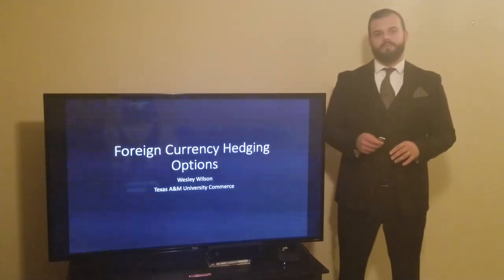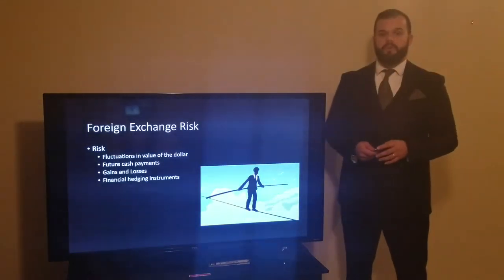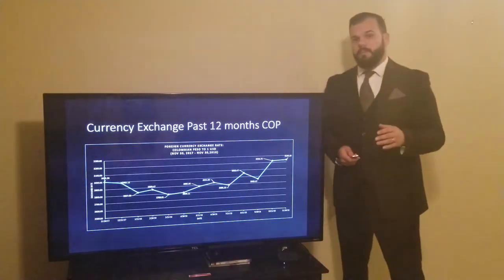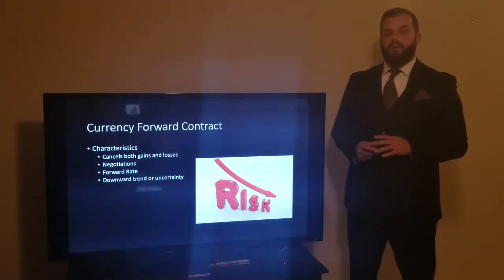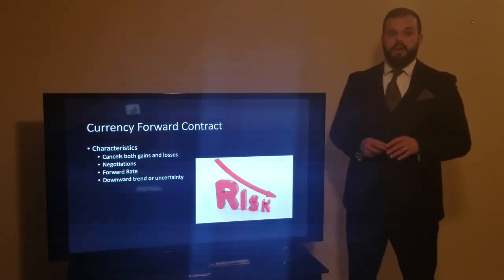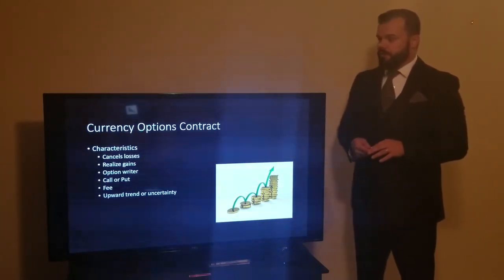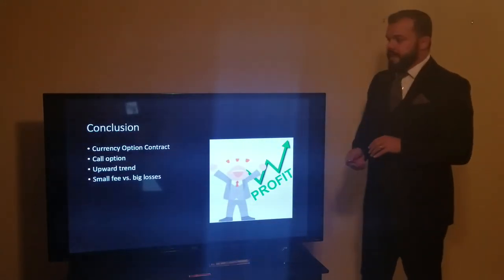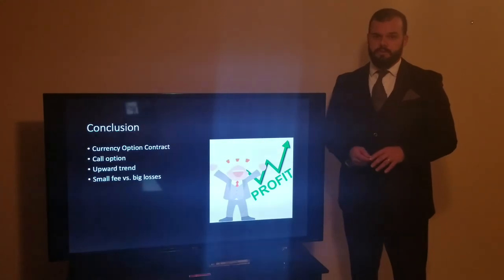AdvAcct521_Wesley Wilson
Research project 3